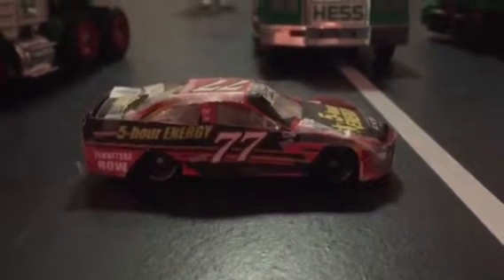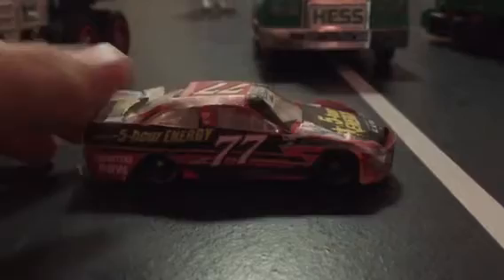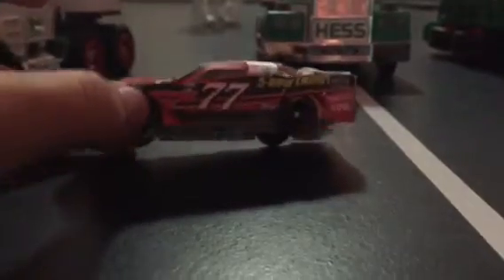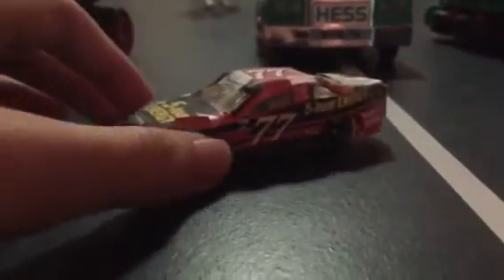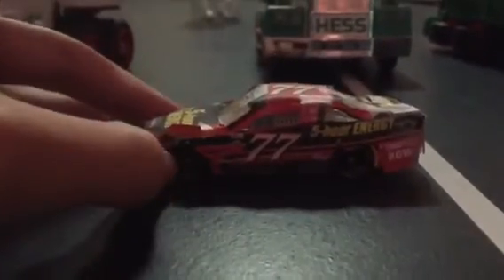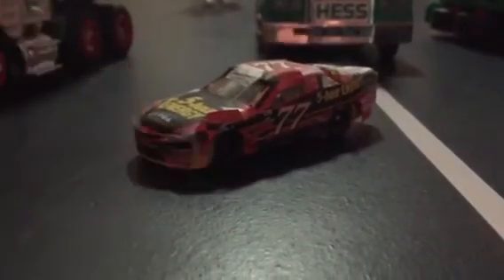Erik Jones Custom Diecast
Well here's my attempt at an Erik Jones diecast.